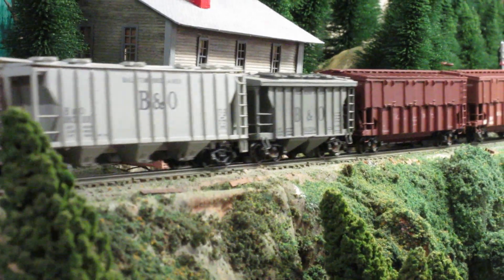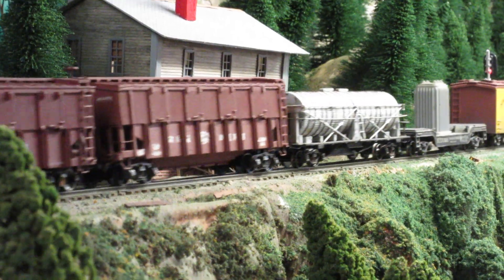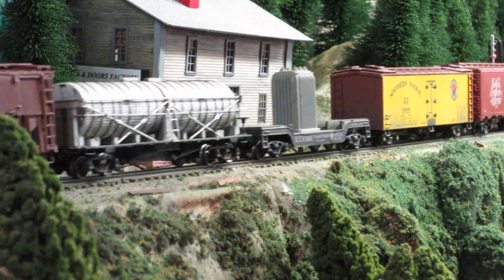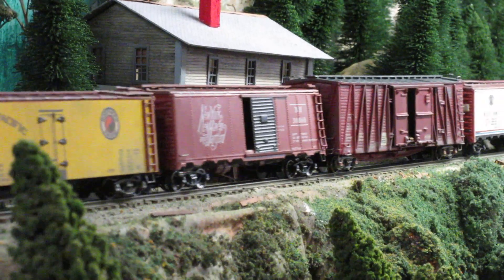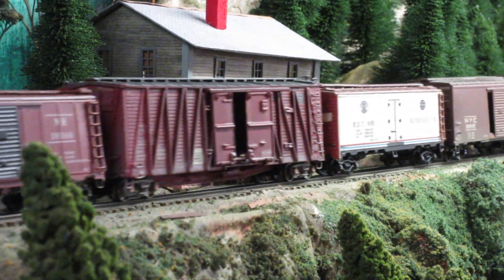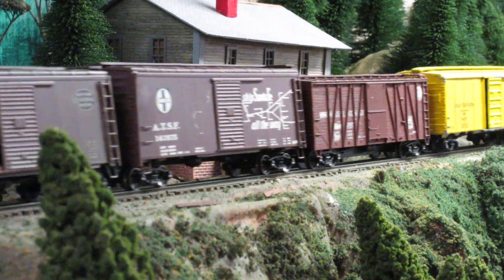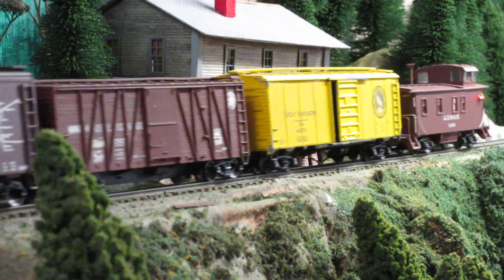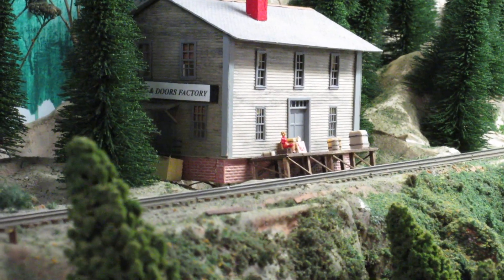Great Northern Railway: SF 2 10 10 2 freight at Willmar